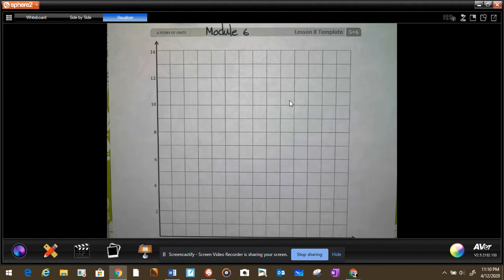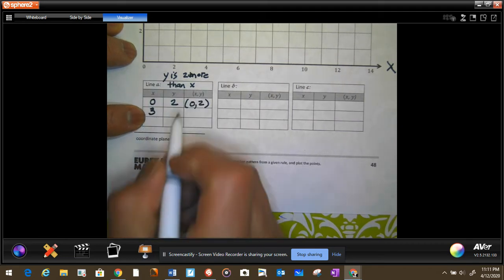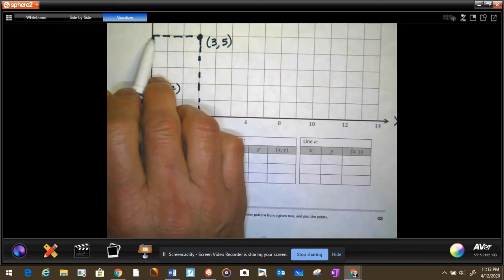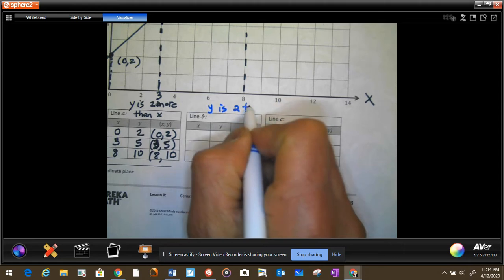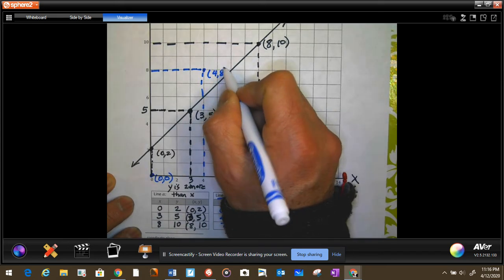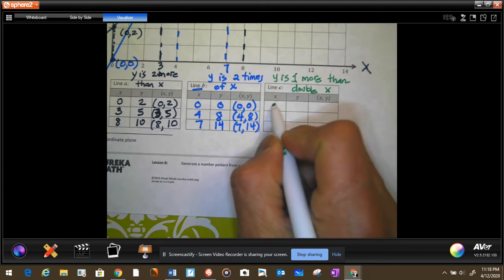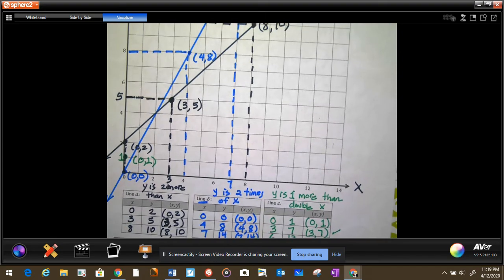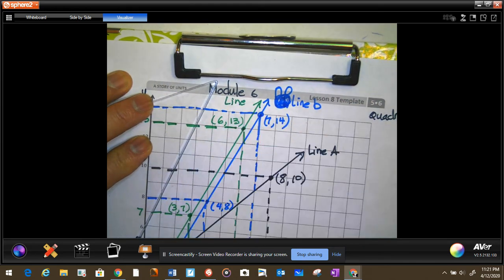M6L8 Generate a number pattern from a given rule, and plot the points.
Generating coordinate pairs from a given rule to plot them.  Enjoy!